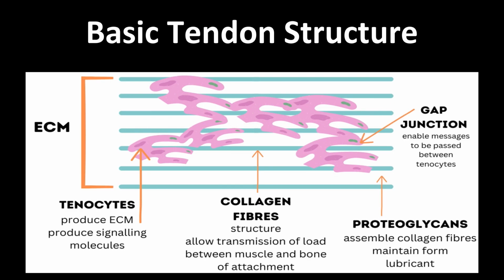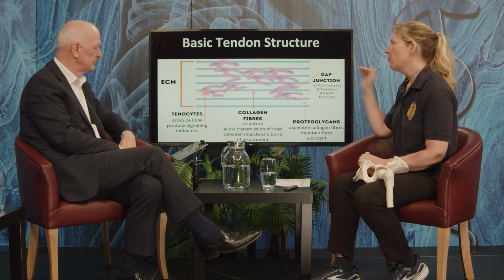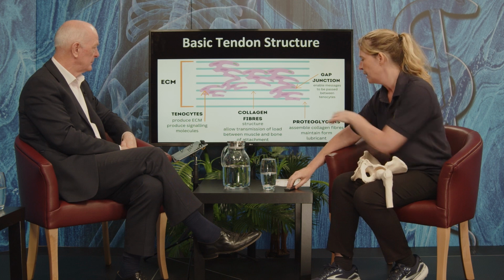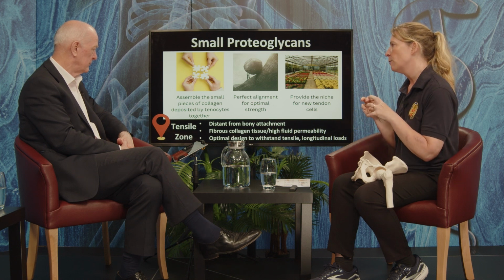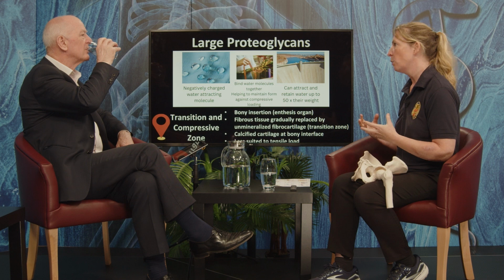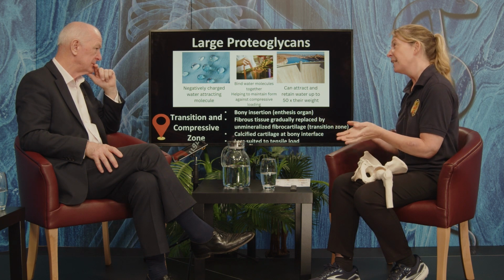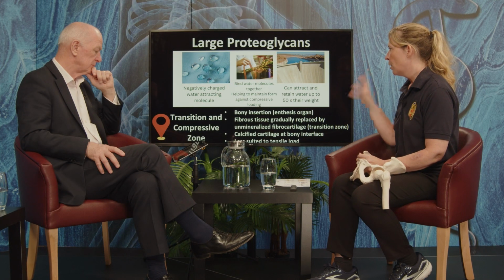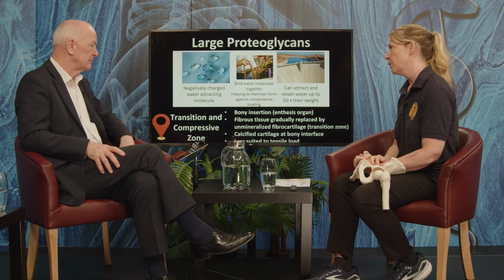The Physiological process leading to tendinopathy | Osteopathic and Chiropractic CPD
Large proteoglycans swell to protect tendon in response to load; if left unchecked it affects the tendon structure negatively

Victoria Smith is a Hip Specialist Physiotherapist with 22 years experience.